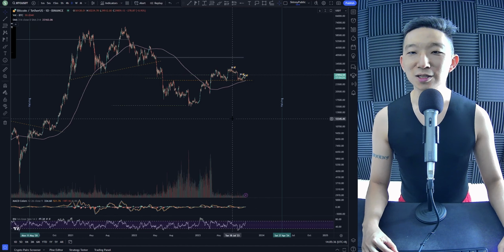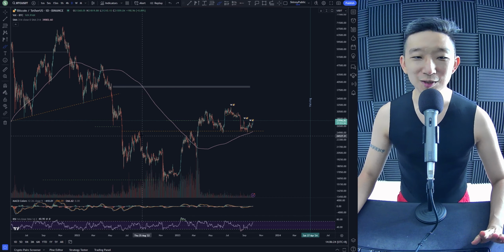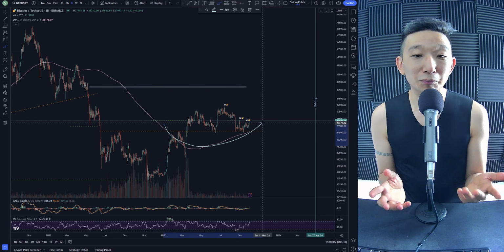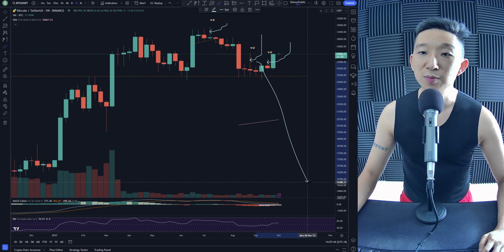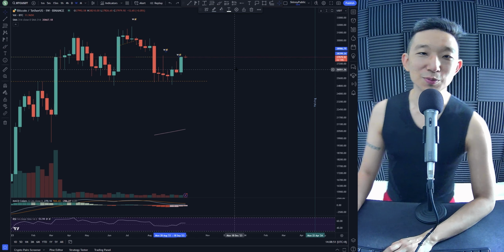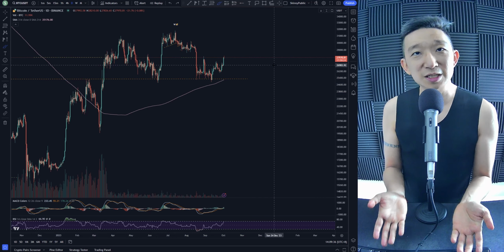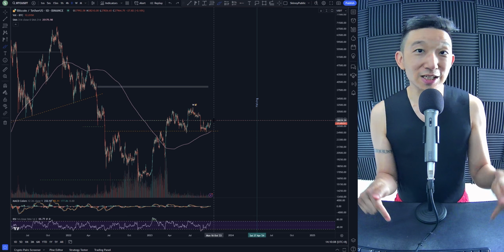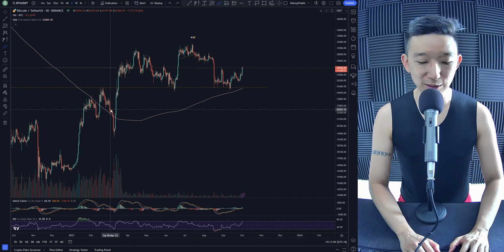Bitcoin BTC Price Prediction (2 Oct 2023)